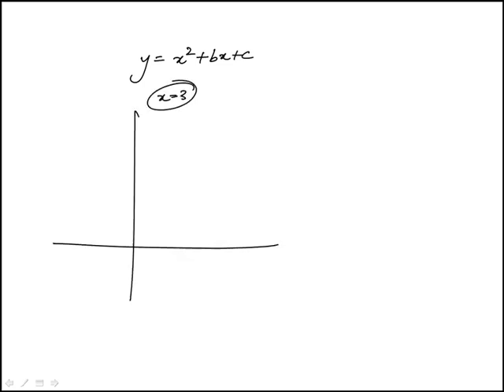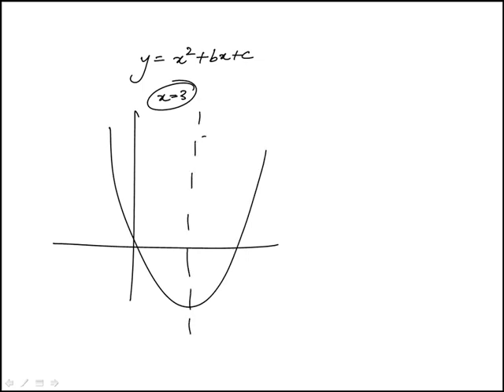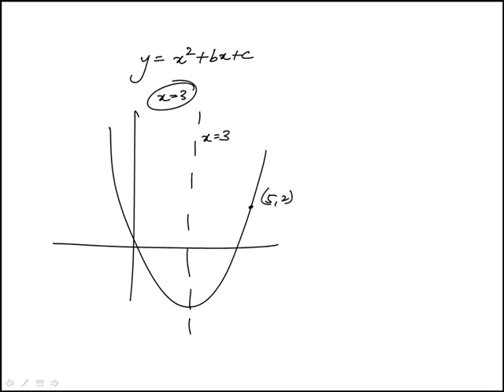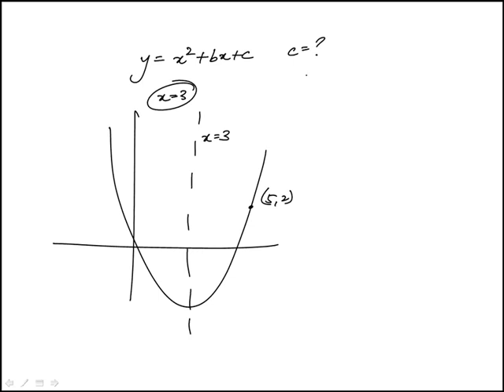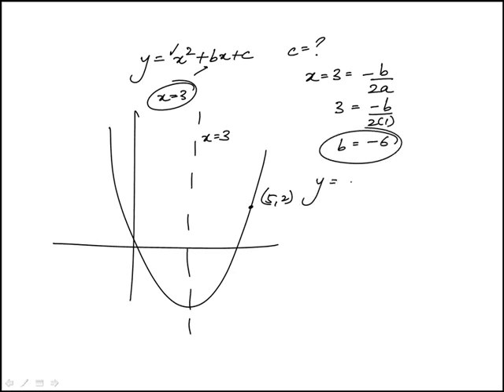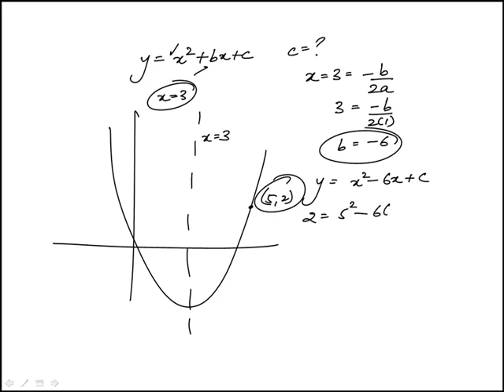Question 14 Precalculus 2018 CLEP Official Study Guide